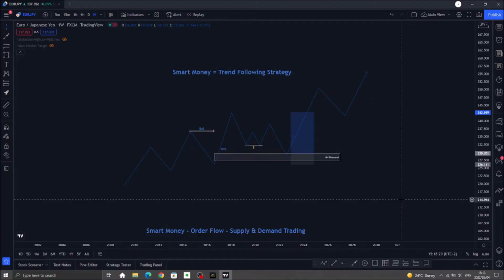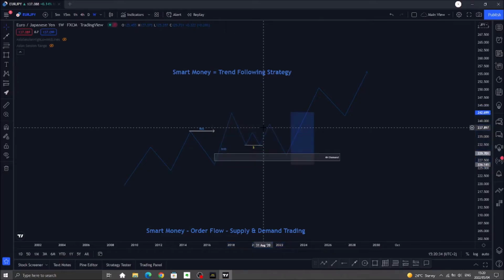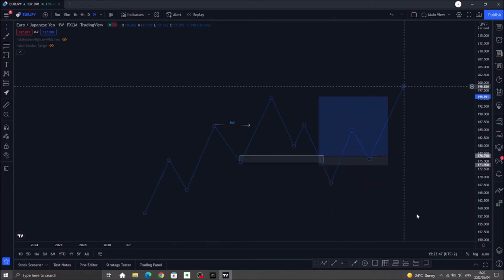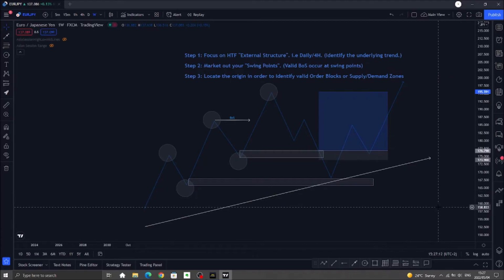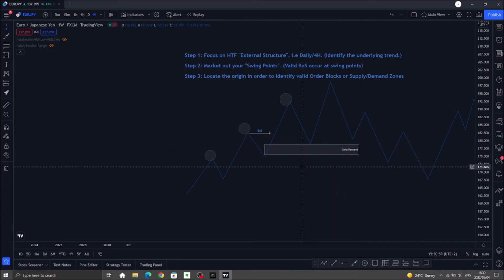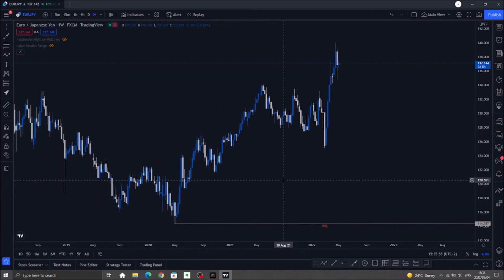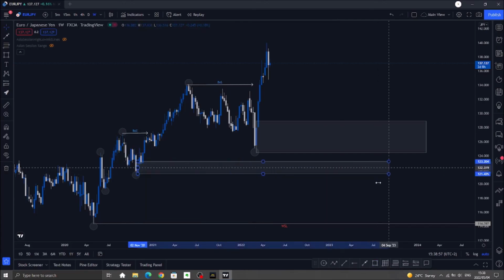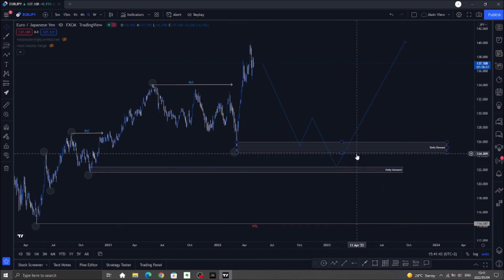How to Identify Break of Structure(BOS) TRADING SMC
If you struggle with knowing whether a trend is likely to continue or reverse, this video walks you through a 100% mechanical way to read SMC market structure so you can stay on the right side of the market.